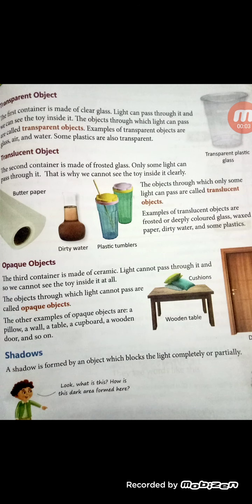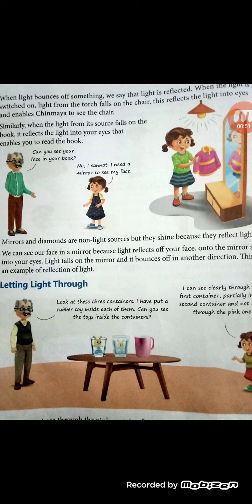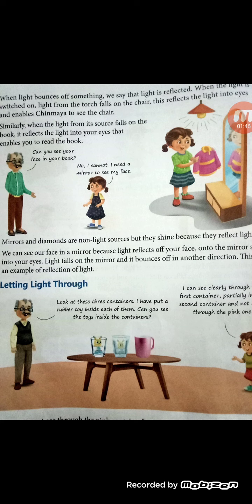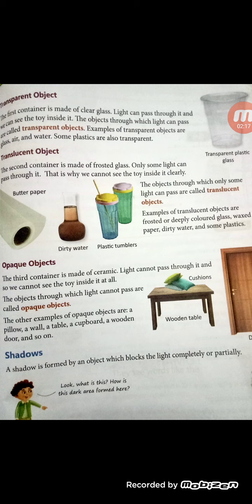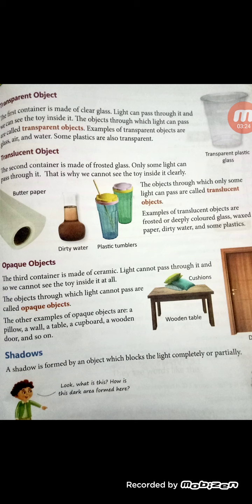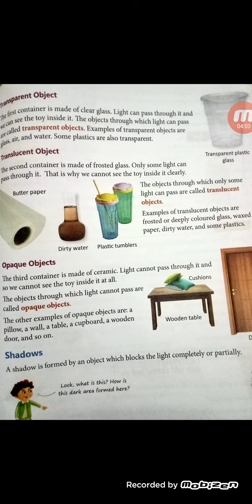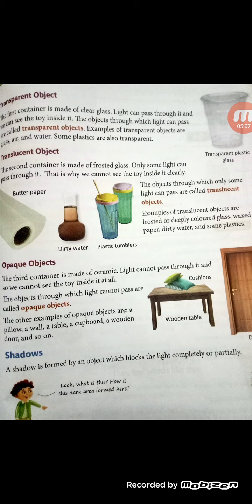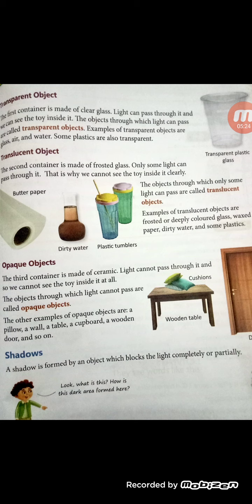Class 3rd Lesson 13 Light (Part 3)